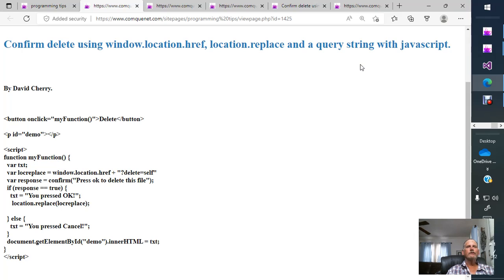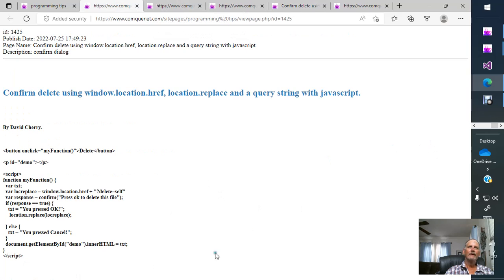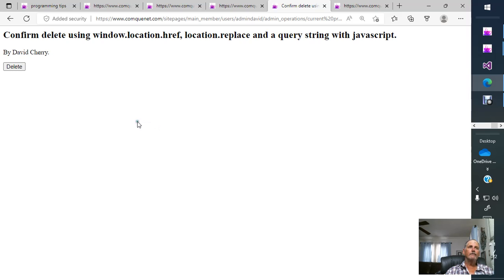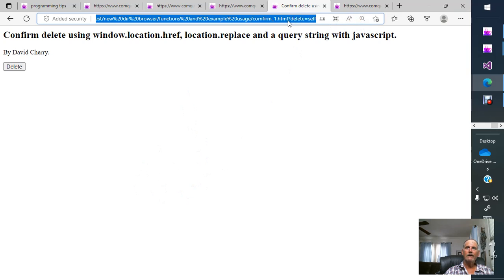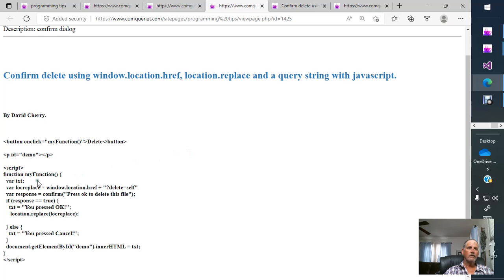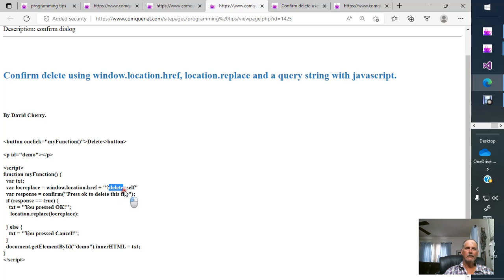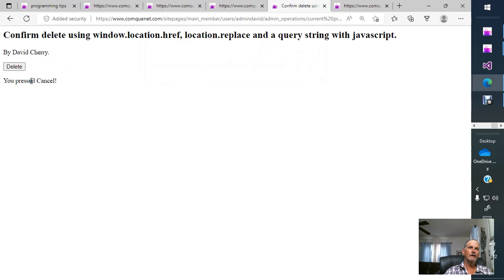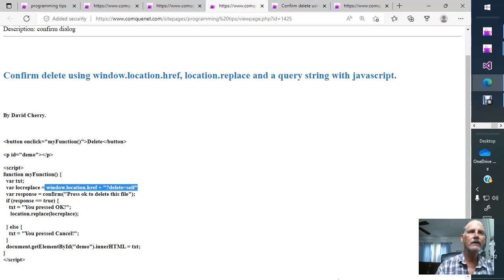Confirm deletion of self with Javascript